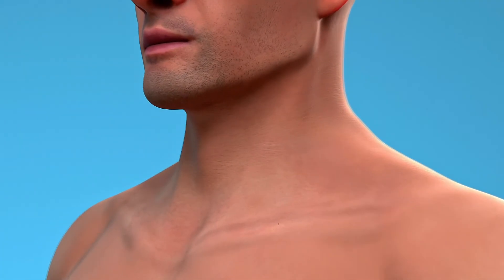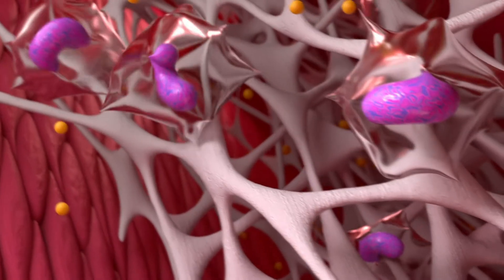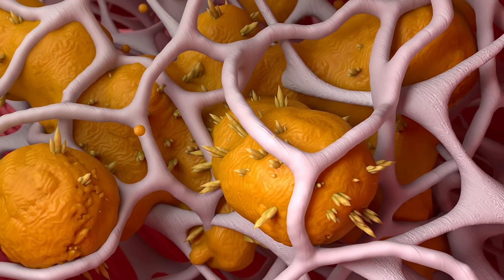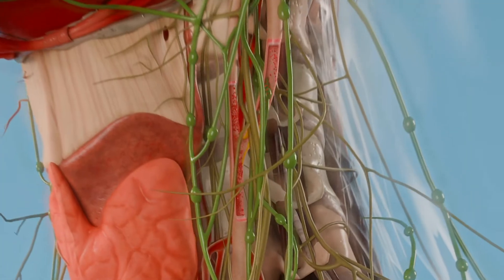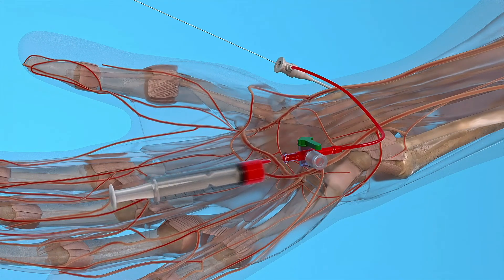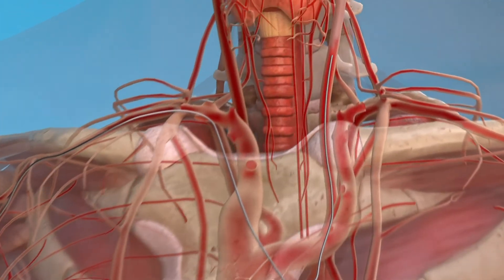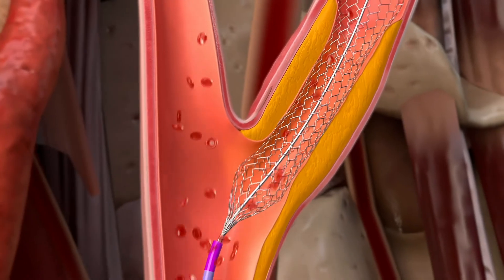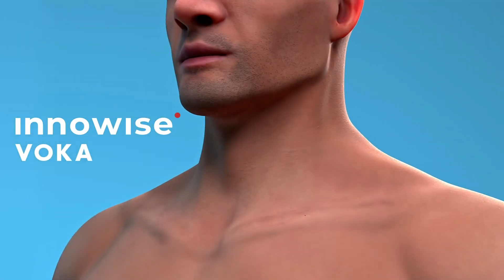The journey from atherosclerosis to carotid artery stenting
In this video, we delve into atherosclerotic plaque development in the internal carotid artery and demonstrate the step-by-step procedure for installing a stent in the affected area. Learn how this minimally invasive technique restores proper blood flow and reduces the risk of serious complications like strokes.

At VOKA, we are dedicated to transforming medical and patient education with our state-of-the-art, medically accurate 3D visualizations. VOKA Anatomy Pro provides detailed and interactive models that help healthcare professionals and patients grasp complex medical concepts and procedures.

Learn more about our innovative solutions and try our app completely free of charge